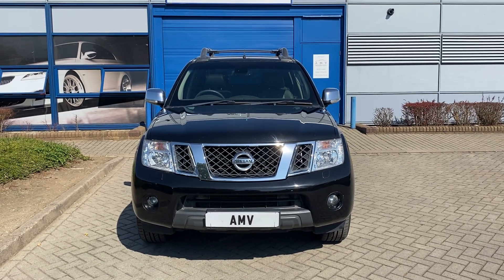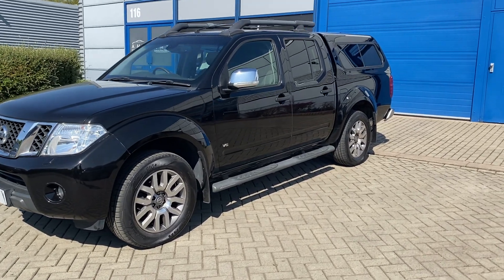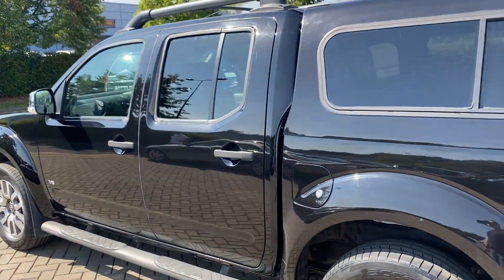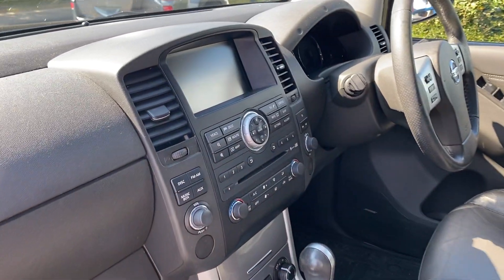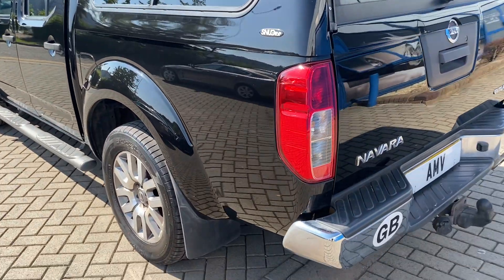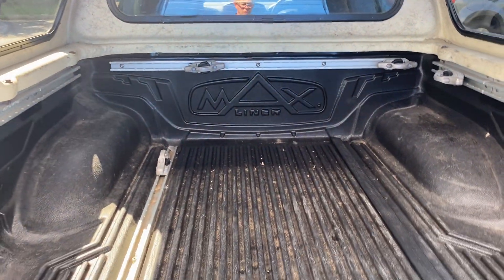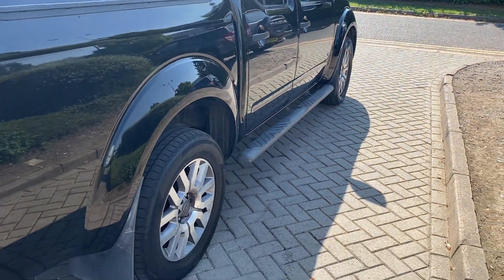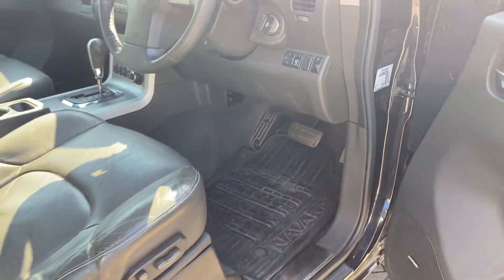Nissan Navara Outlaw